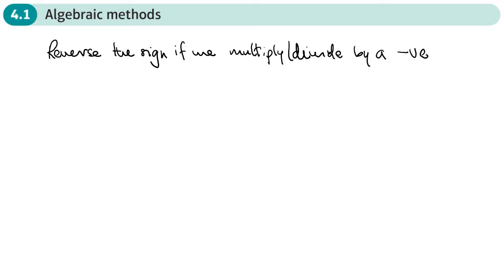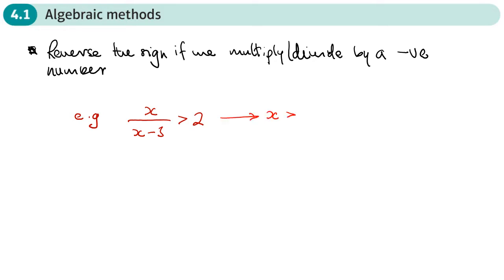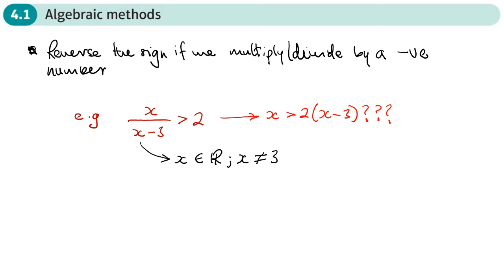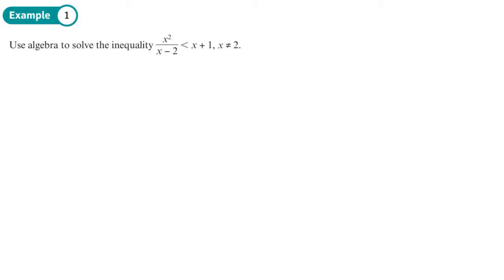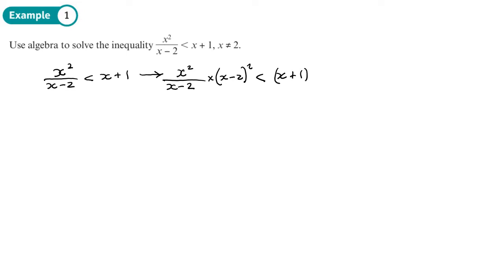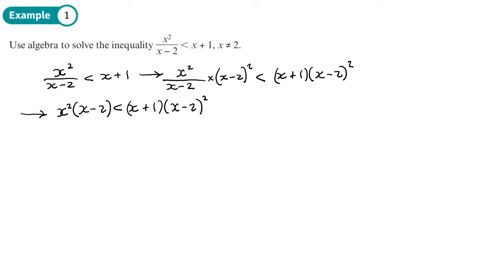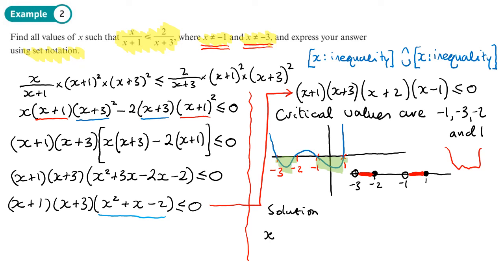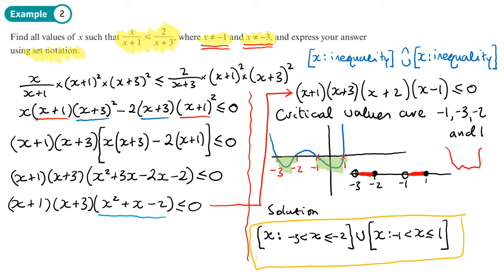4.1 Algebraic Methods (FP1 - Chapter 4: Inequalities)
hindsmaths Solving algebraic inequalities where the denominator could be positive or negative
0:00 Intro
4:29 Example 1
8:42 Example 2
17:09 End/Recap